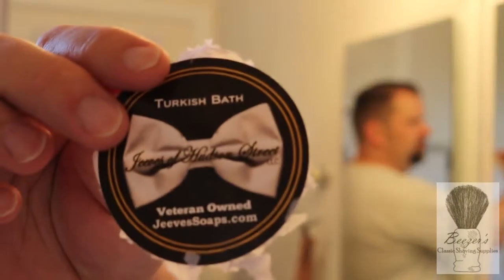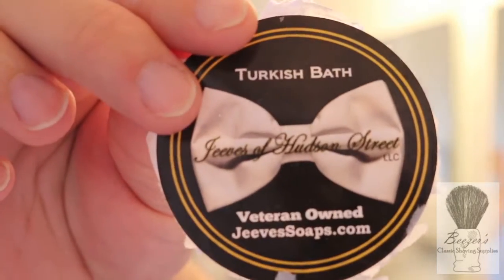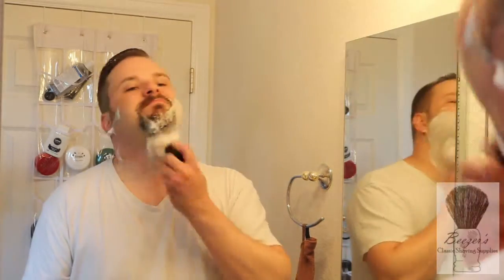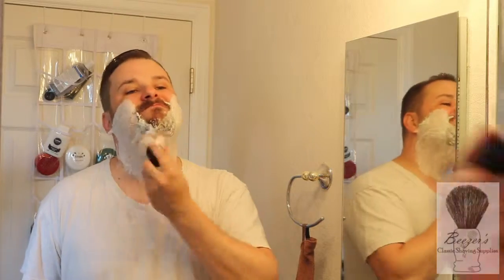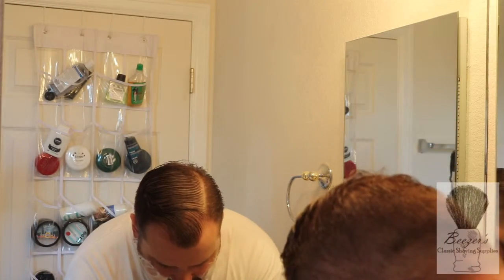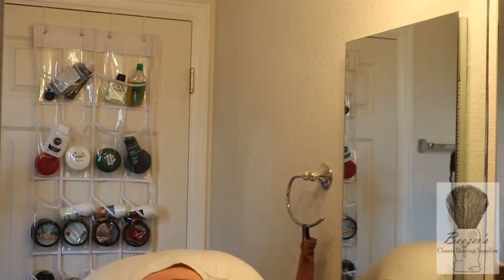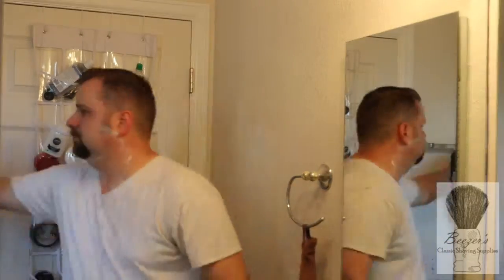Jeeves of Hudson Street - Turkish Bath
Jeeves of Hudson Street Turkish Bath is a warm intoxicating scent.  Also using Merkur 34c, Dorco Blade, Plisson Brush, Pinaud Clubman Aftershave, Razorock Alum Block.

Bryon Postlethwait has done an outstanding job creating his soaps!!!
From the Jeeves of Hudson Street website...
Our Turkish Bath is sure to remind you of the bygone era of old-time barber shops. A masculine scent with a clean, sharp finish.  Our take on combines the scent of aromatic spices, Merlot and orange zest.

Jeeves of Hudson Street Small Batch Quality Tallow Shaving Soap, Veteran Owned and Operated

Ingredients:  Water, Stearic Acid, Tallow, Babassu Oil, Sodium Hydroxide,  Castor Oil, Fragrance and/or Essential Oils and Glycerin.